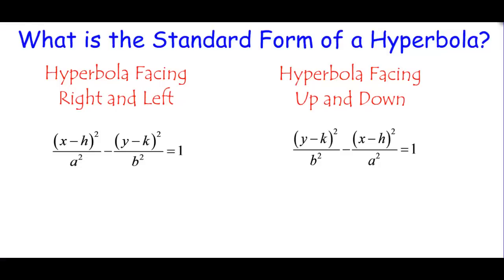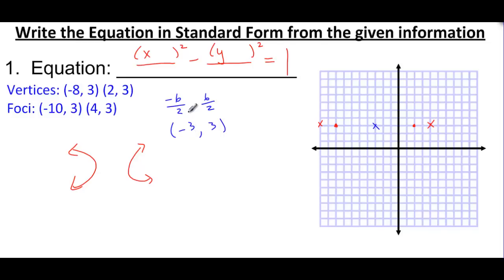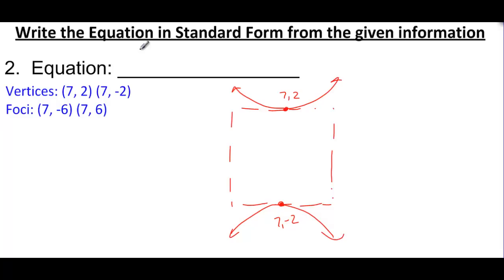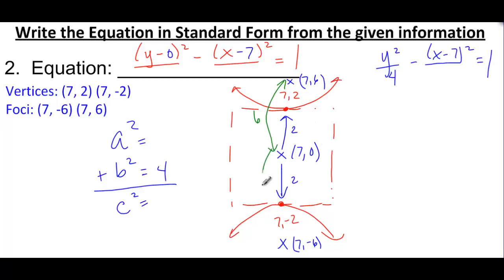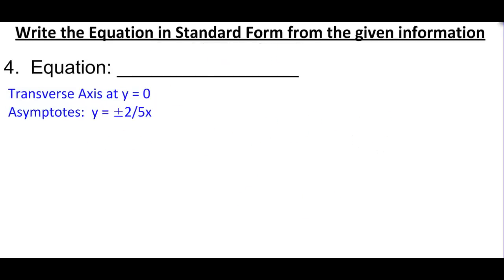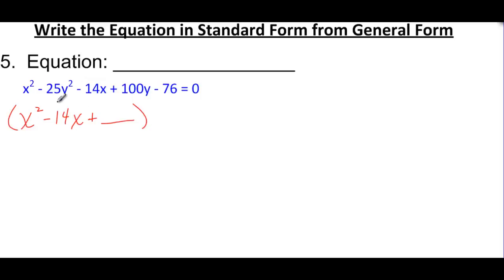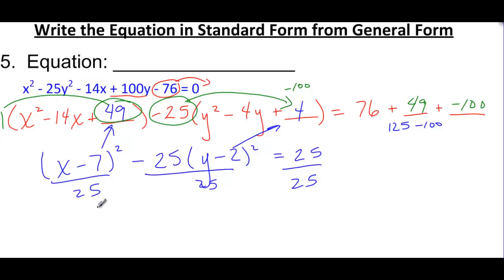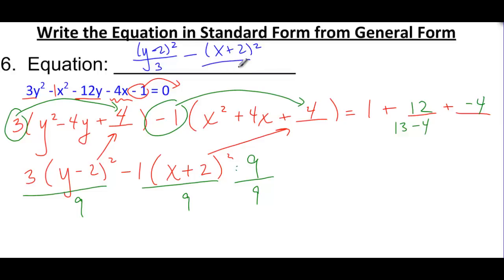Section 9.5 Part II